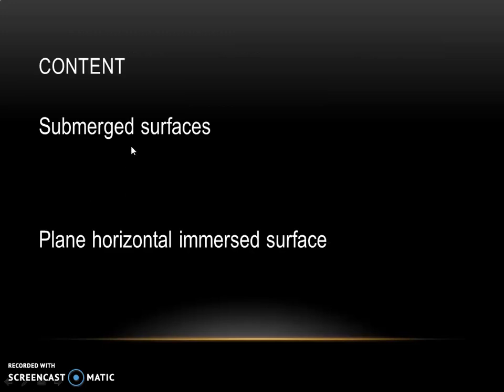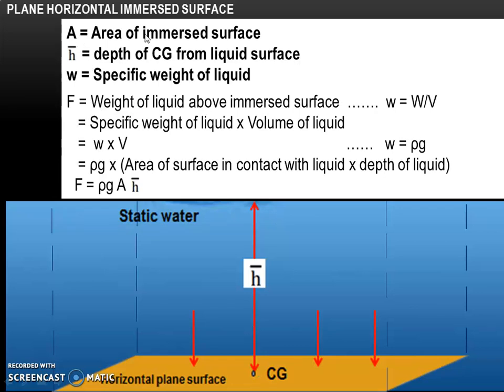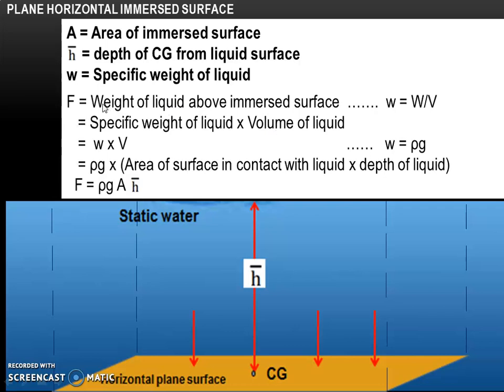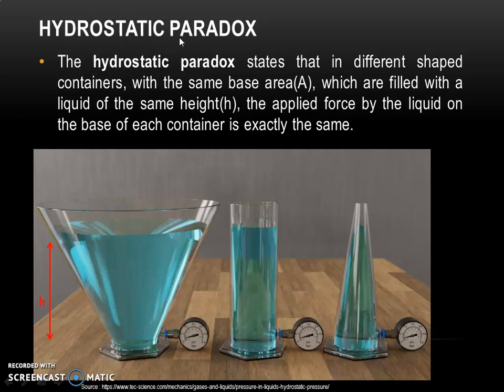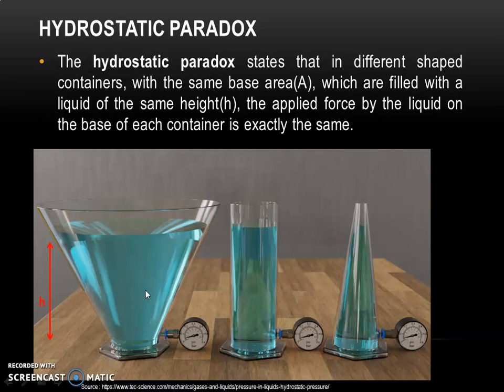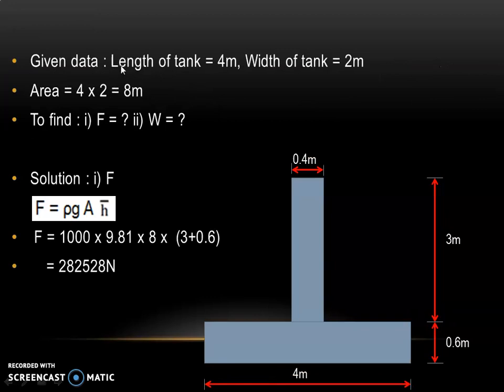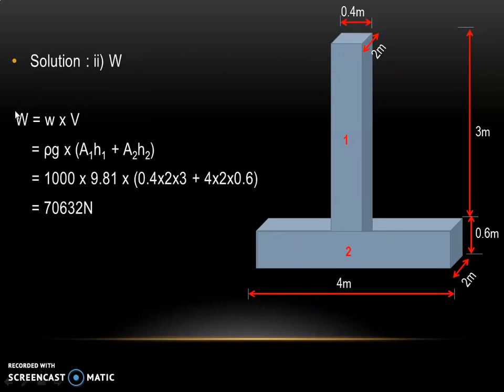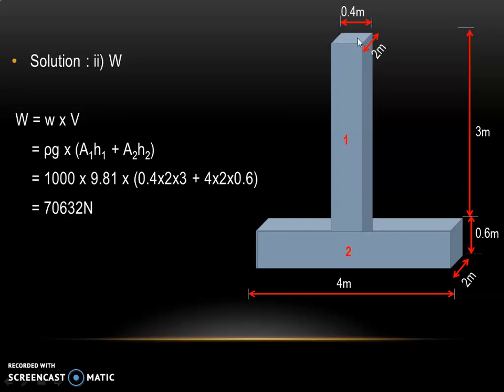Lecture 25 Hydrostatic pressure and force Plane surface